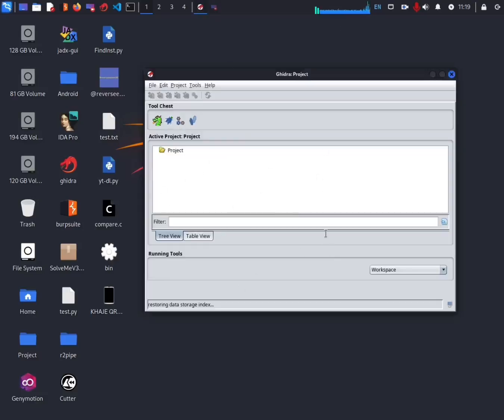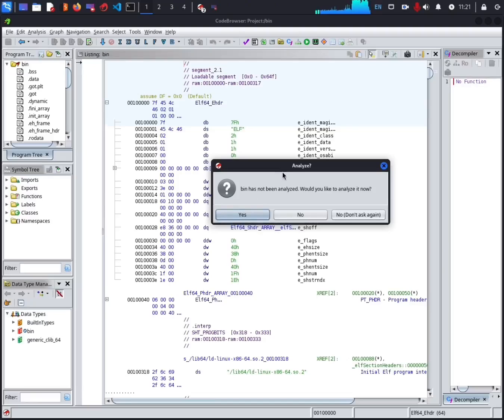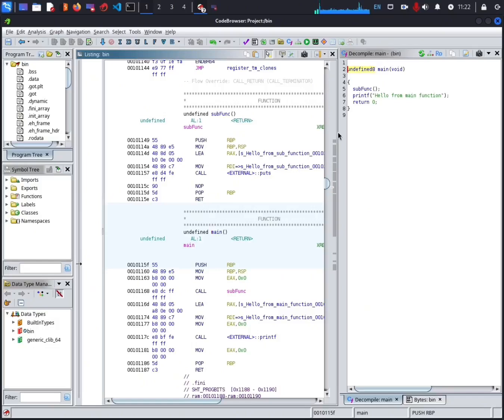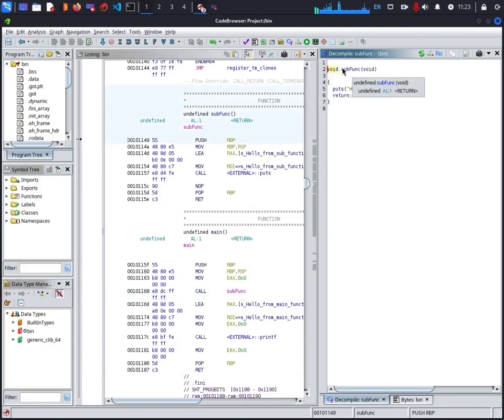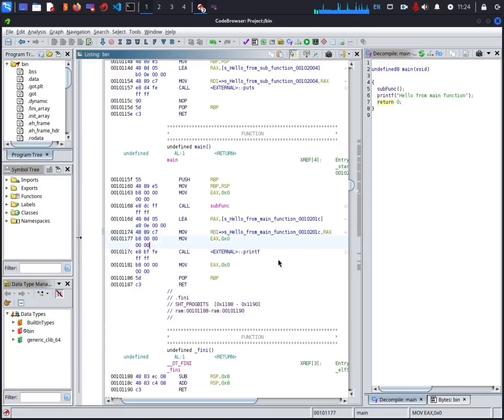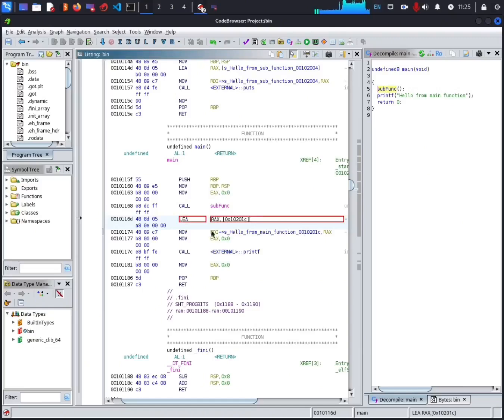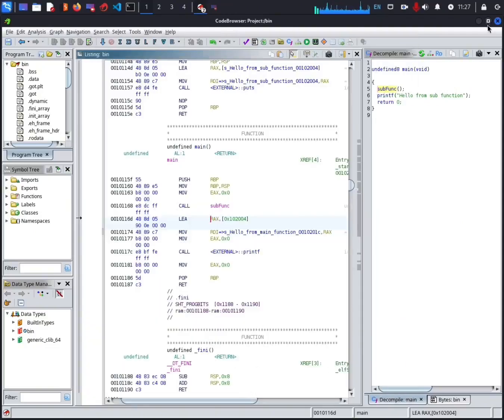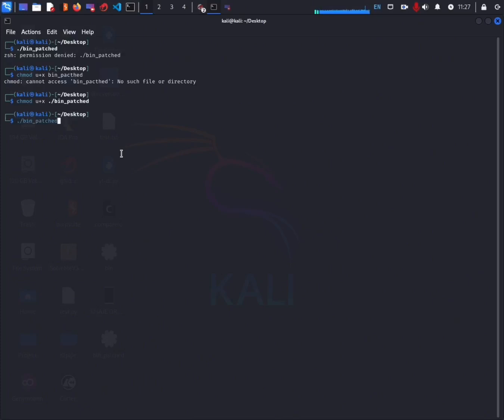How to use Ghidra to replace a string with another by LEA instruction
Using Ghidra for replacing strings in binaries and understanding the logic behind the instructions that loads the strings (or data) into a register

Files can be found on Telegram